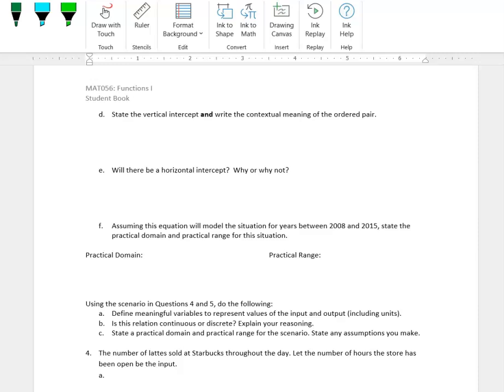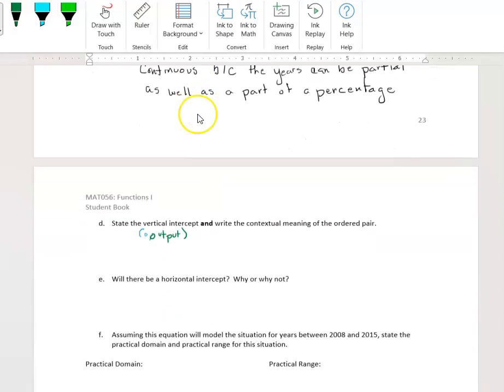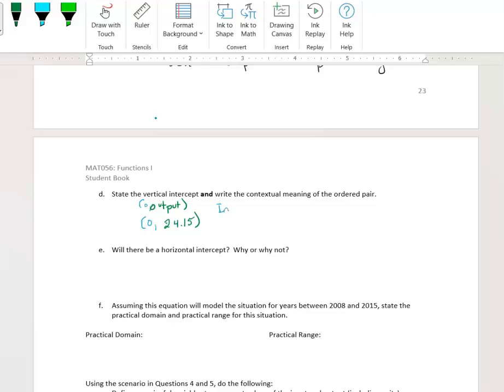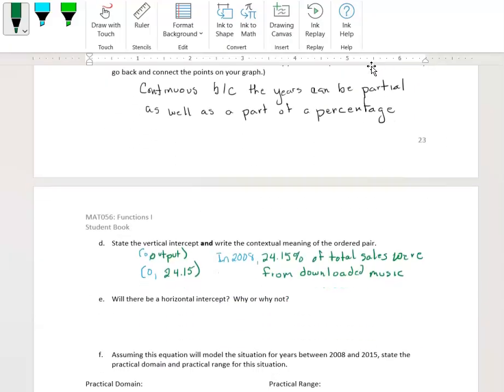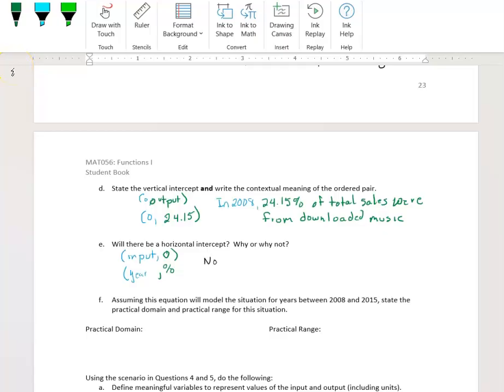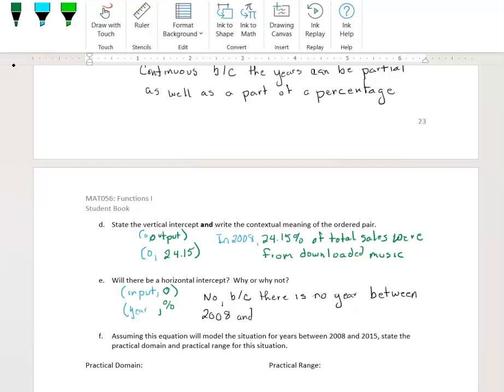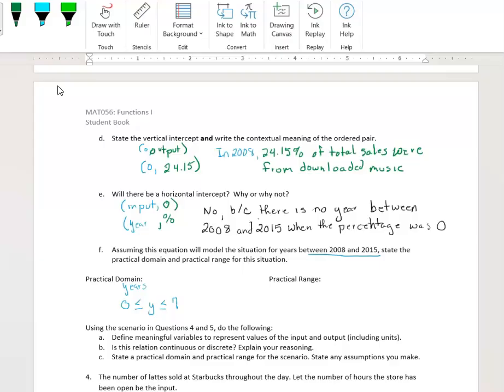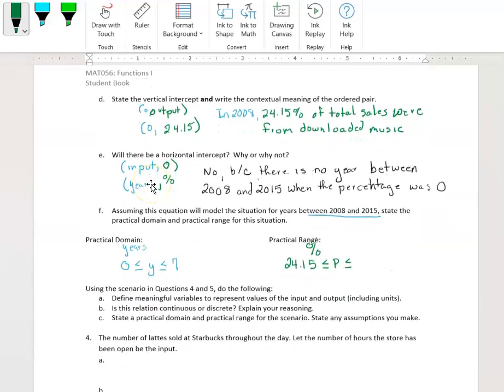Pg 24 Question 3 Notes MAT055